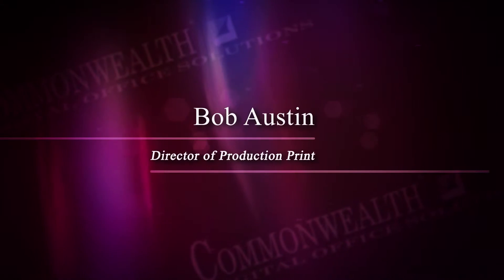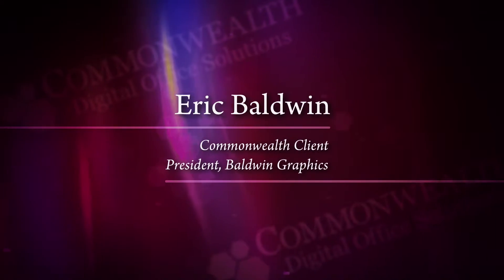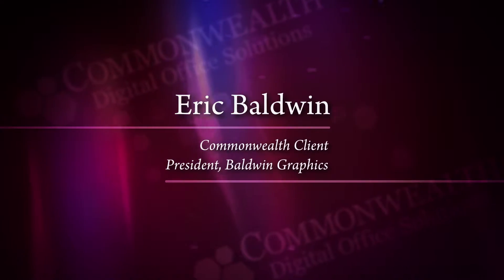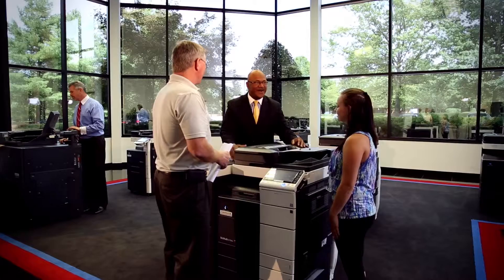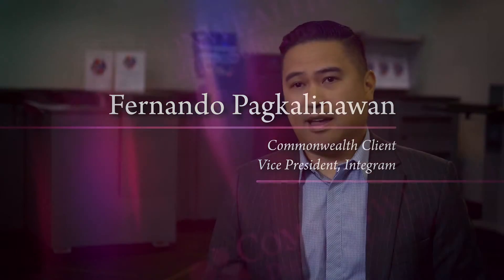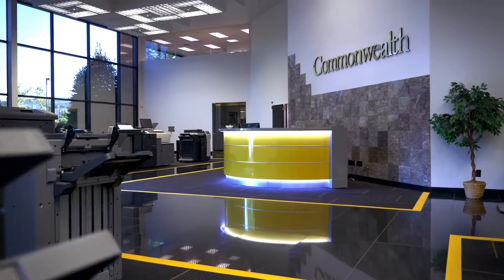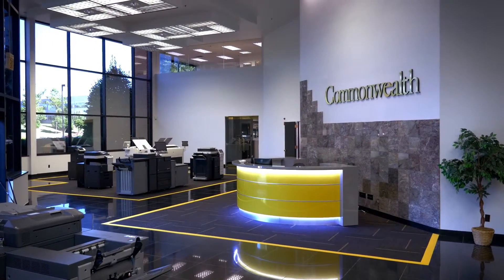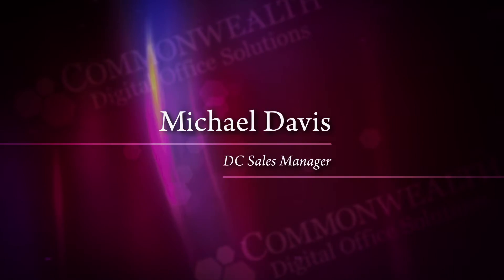Commonwealth - Production Print